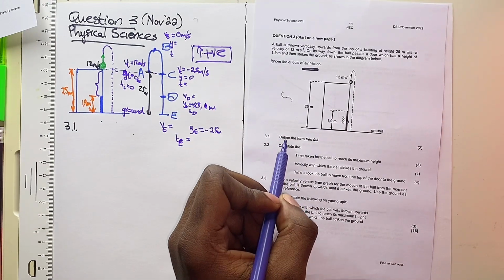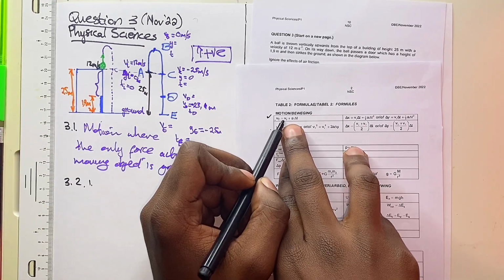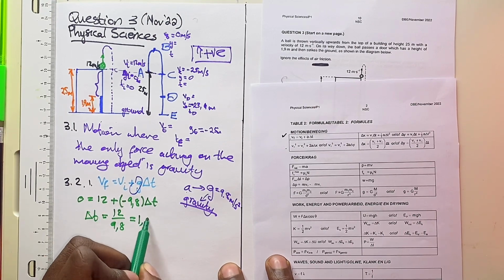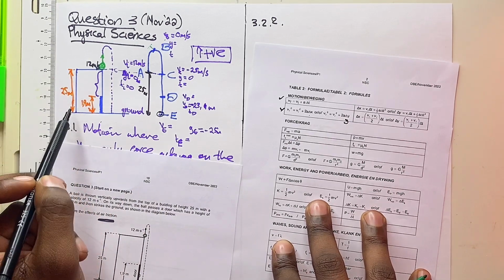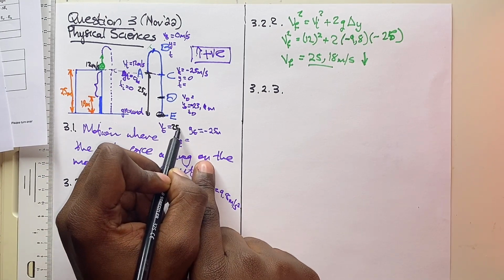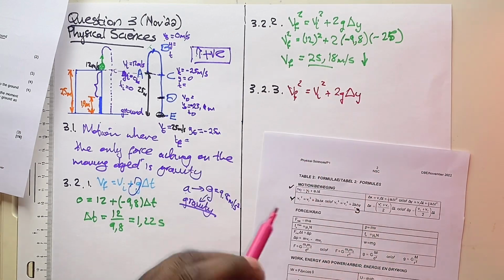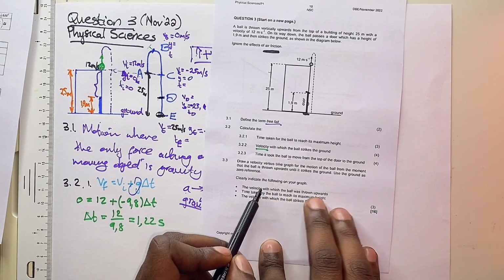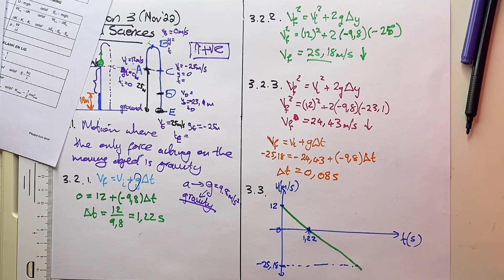CAPS Physics (P1) Question 3 Nov 2022 Exam Past Paper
🚀 Mastering Physical Sciences Nov 2022 Q3! 📚🎥 Exam Prep with CAPS Syllabus. 🧠 Explore Uniform & Projectile Motion Equations in-depth! 🎯